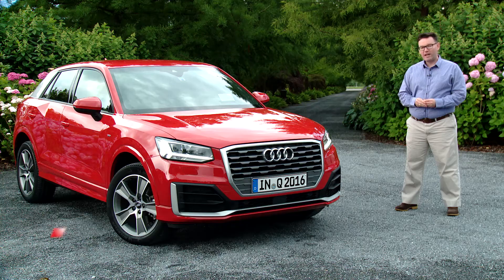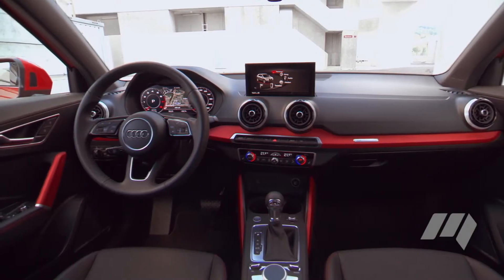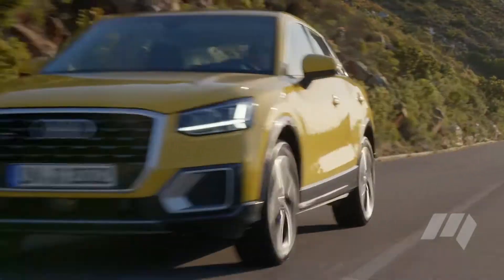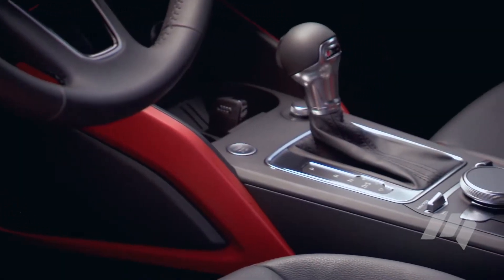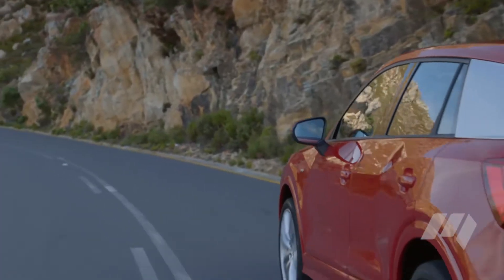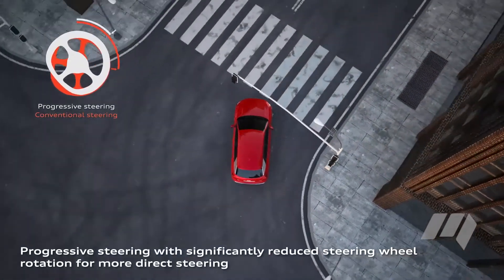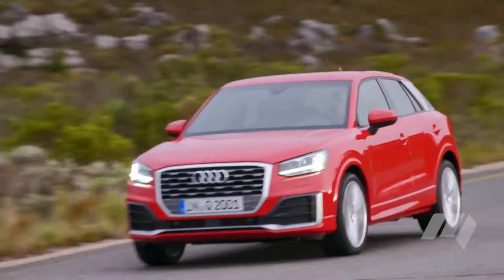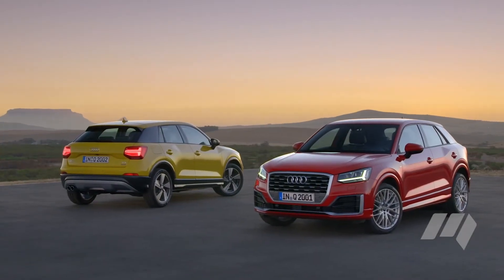2016 Audi Q2 Review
Audi enters the sub-compact premium SUV segment with its all-new Q2